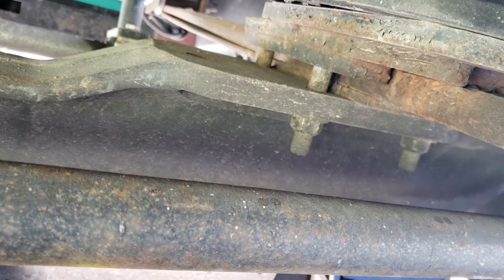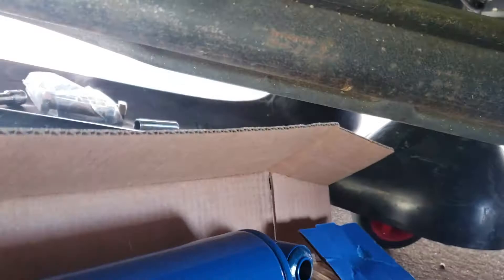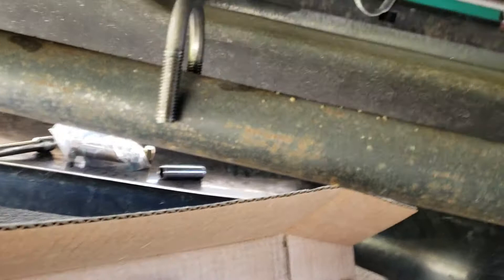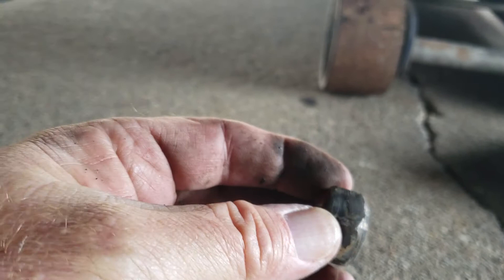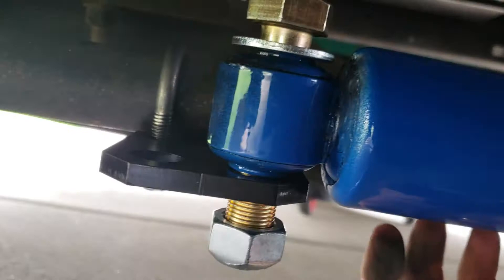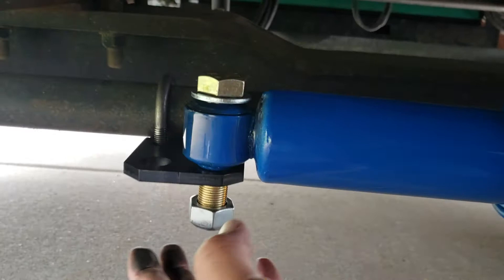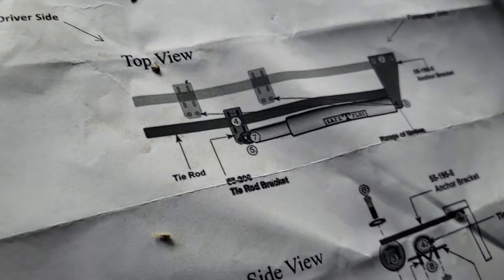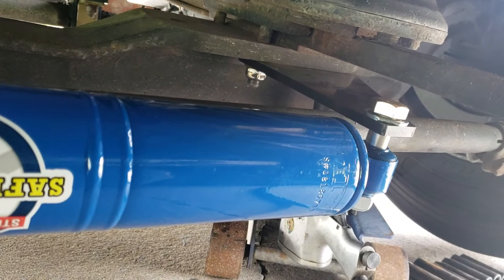Safe T Plus installation Tiffen Breeze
Installing a Safe T Plus on a 2012 Tiffen breeze 32br